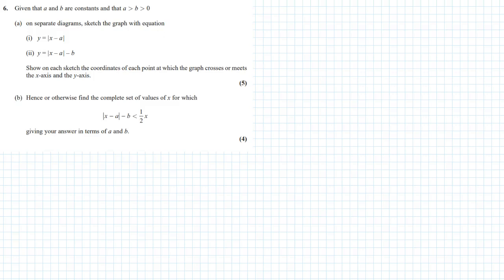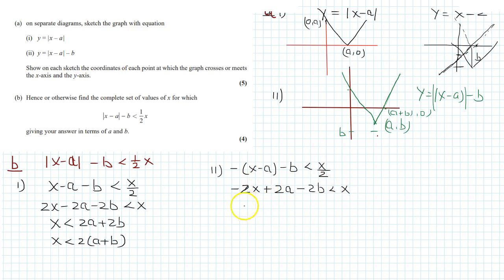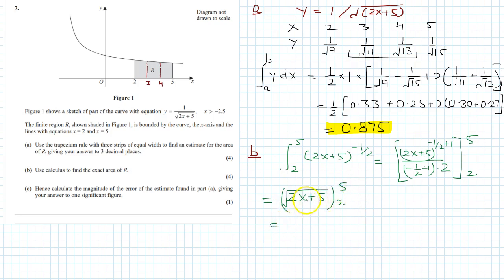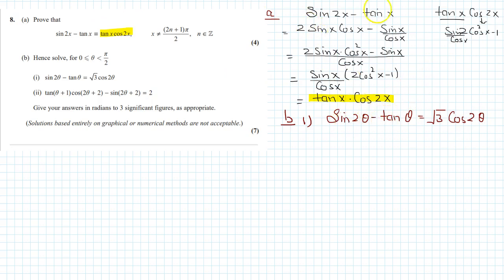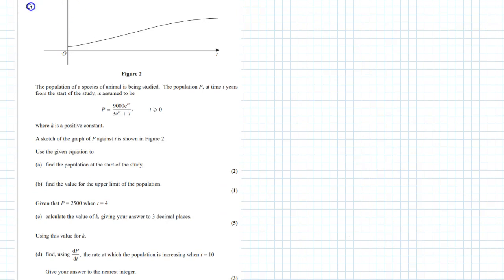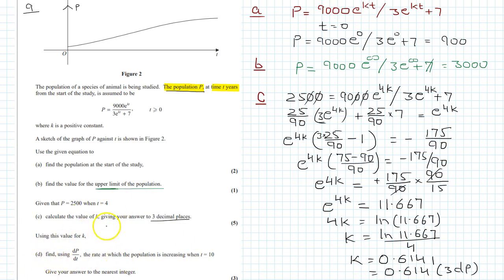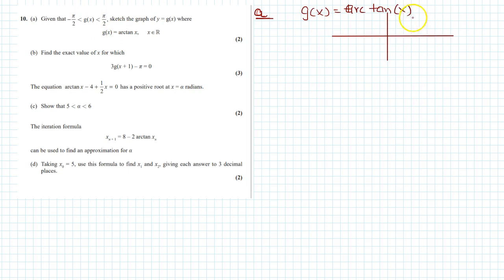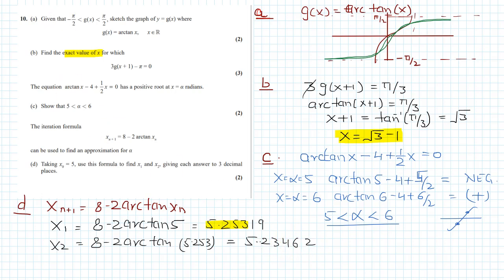IAL C34 MAY 16 Part 2